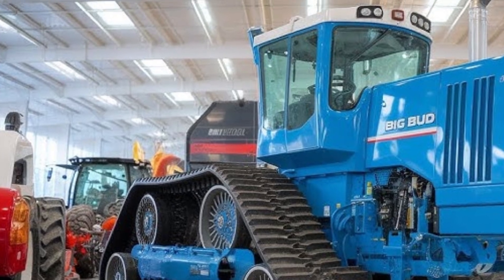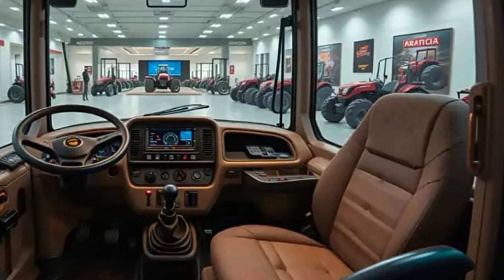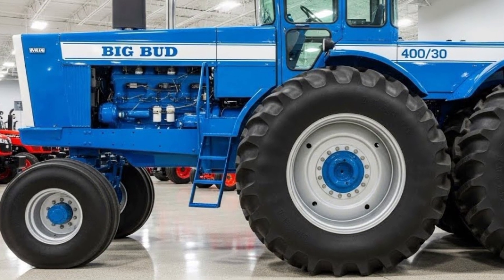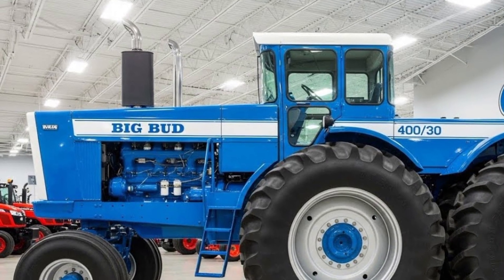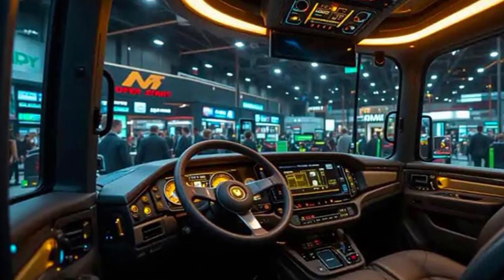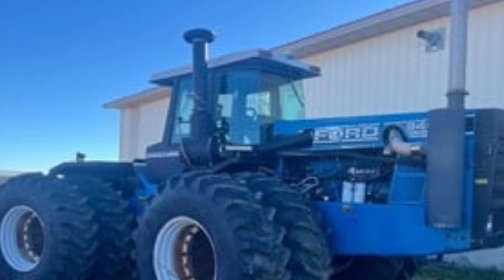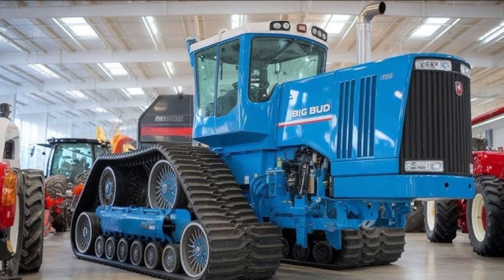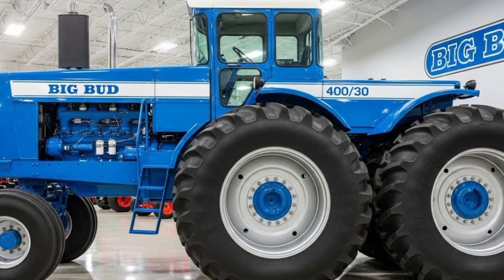🚜 Unstoppable Beast: 2025 Big Bud Tractor Review – Power, Precision & Legendary Performance! 💥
Step into the world of ultimate agricultural power with the 2025 Big Bud tractor – the unstoppable beast of the fields! 🚜 In this detailed review, we explore every aspect of this legendary machine, from its massive engine and advanced transmission to its high-capacity hydraulics, precision GPS technology, and operator-focused cabin. Experience how the Big Bud combines raw strength, durability, and modern innovation to dominate any terrain and handle the toughest farming tasks with ease. Whether you’re a farming enthusiast, machinery lover, or just fascinated by engineering marvels, this Big Bud review is a must-watch!
Discover:
The monstrous 2025 Big Bud engine and power delivery
Advanced hydraulics and implement capabilities
Precision farming technology and GPS integration
Ergonomic cabin design for comfort and control
Unmatched durability and reliability in extreme conditions
Fuel efficiency and intelligent power management
Why the Big Bud remains a legend in modern agriculture